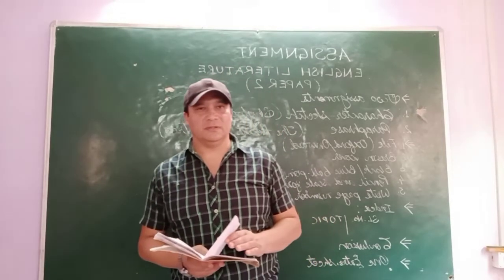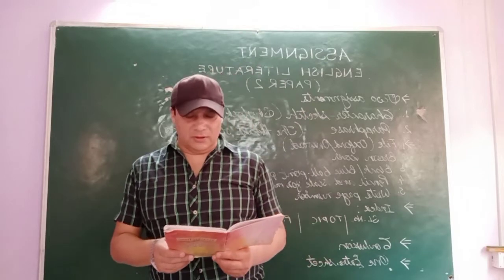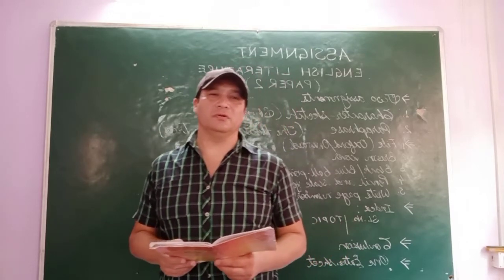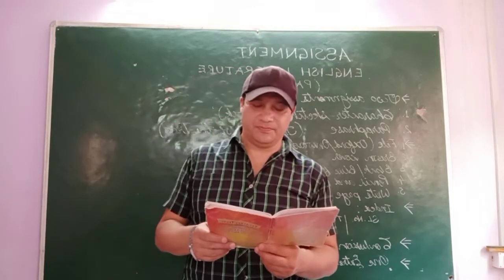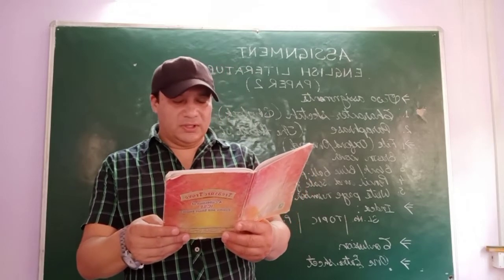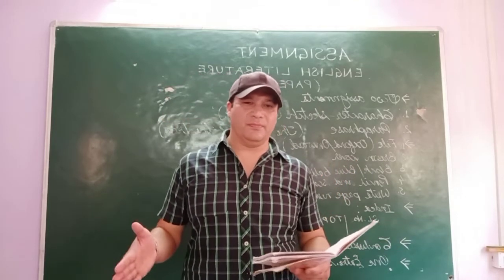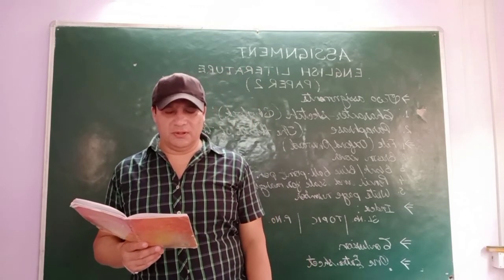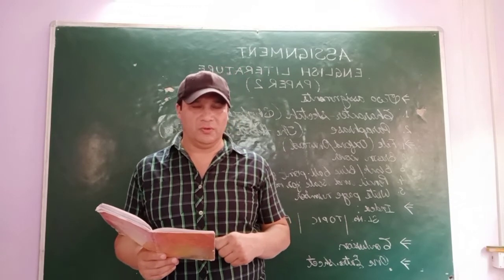Class X,English 2, Prose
The Little Match Girl explanation